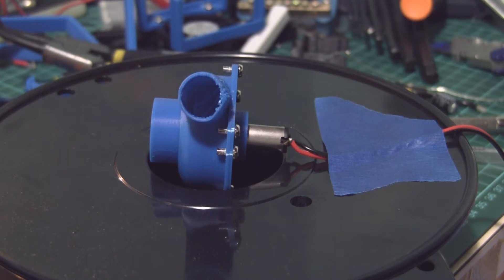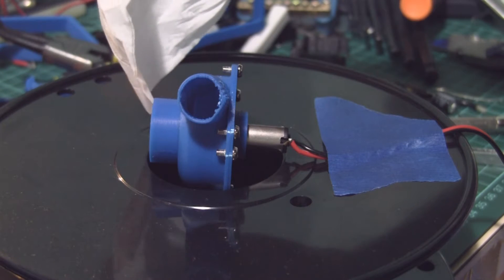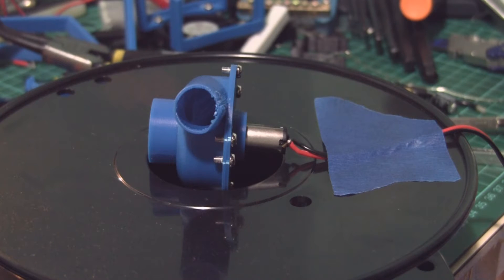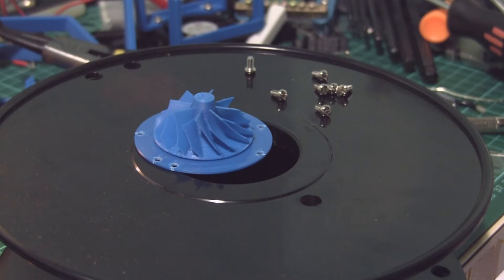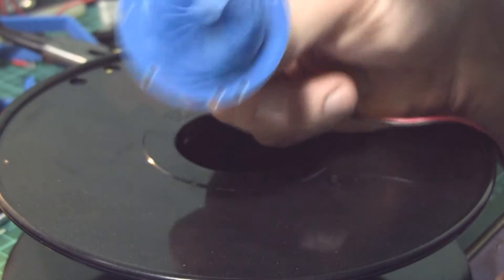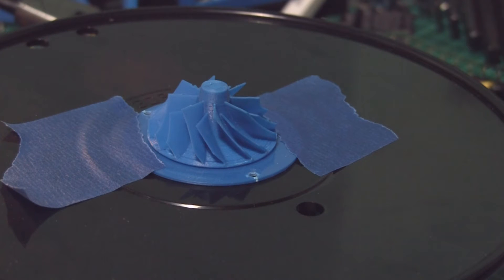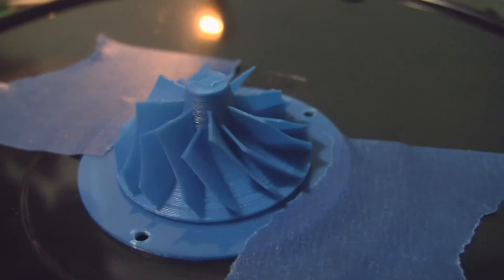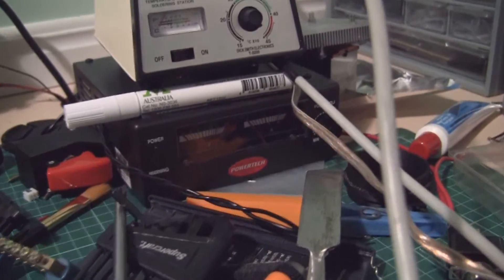[3d printed] Mini electric powered turbine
As previously seen, here's the rest of my attempt to print this thing

Scaled down by approximately 60%
Tiny little RC chopper motor (max voltage /RPM unknown)